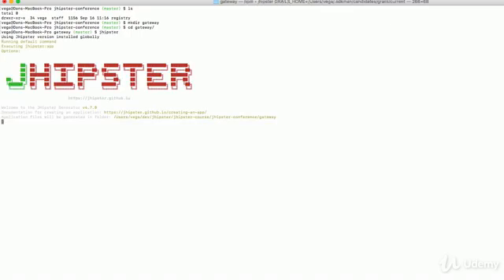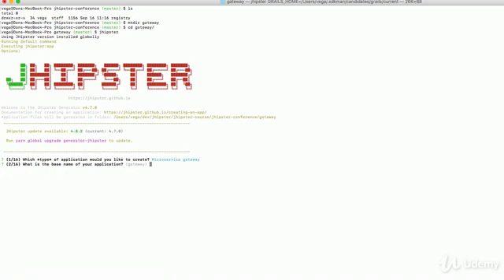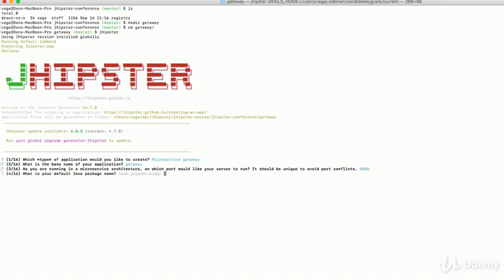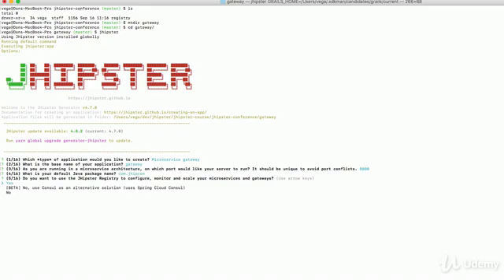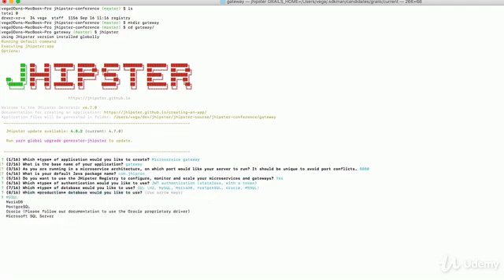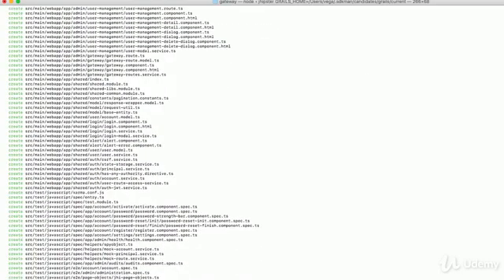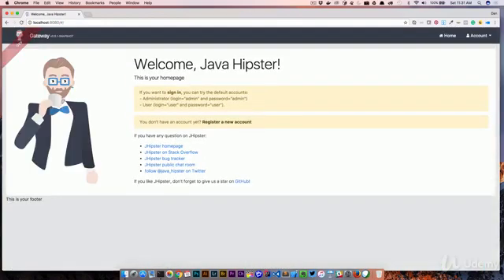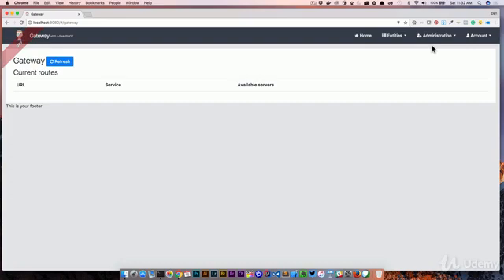Angular Full Course for Beginners (2021) - Angular for Java Tutorial - gateway application LEC #65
[{(Owner information)}]

From: Lahore.